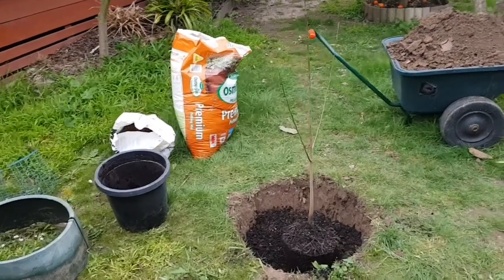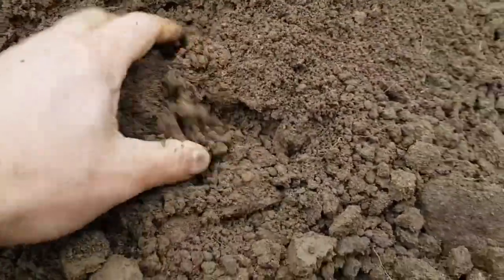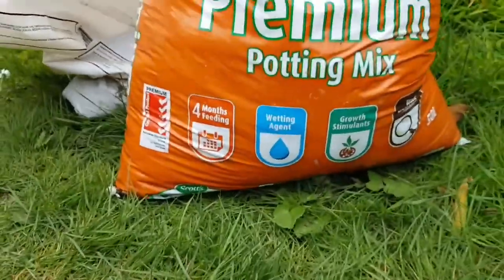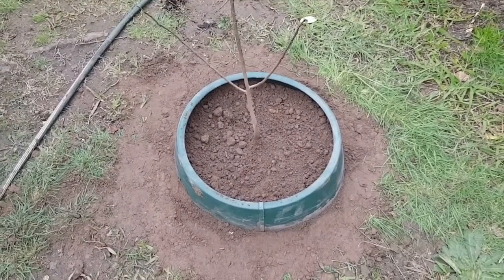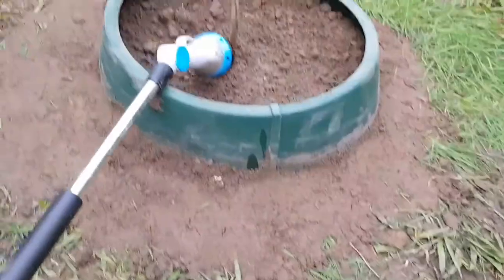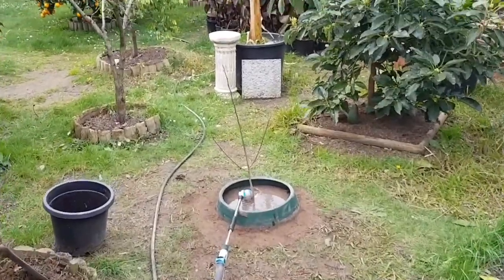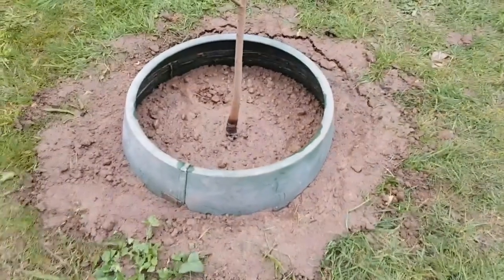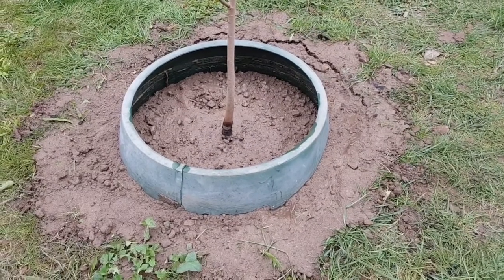Planting Rare American Pawpaws in Ground